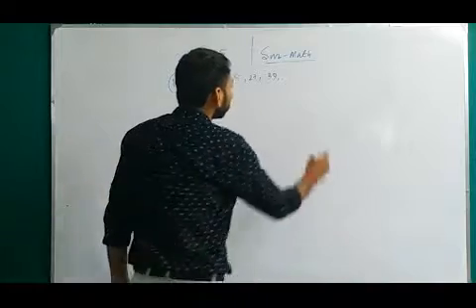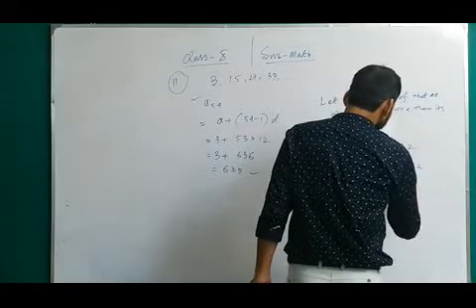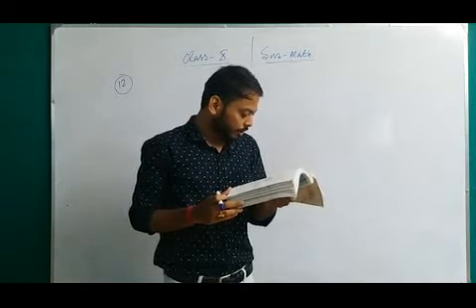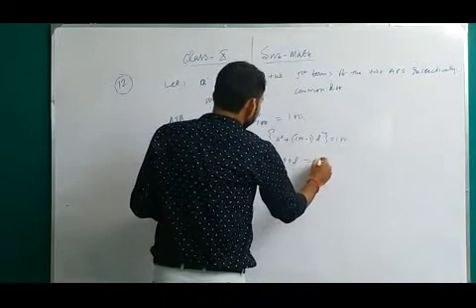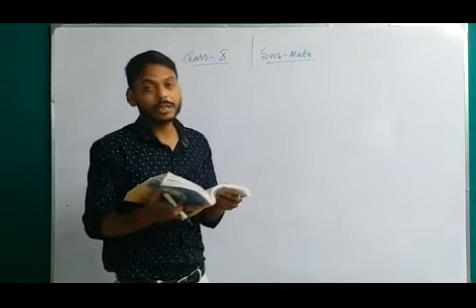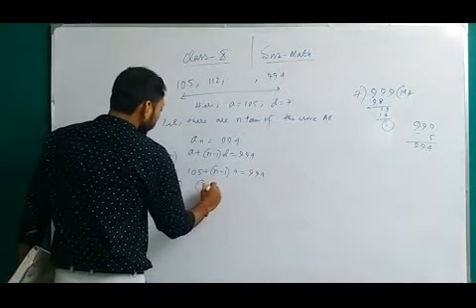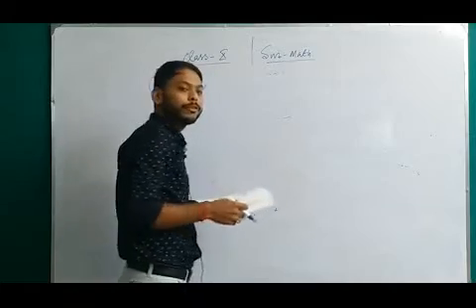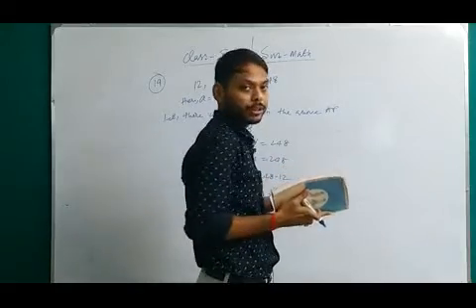Class X Mathematics Topic: Arithmetic progression